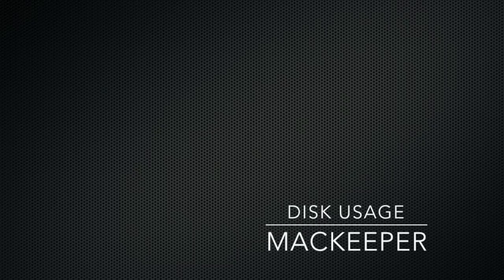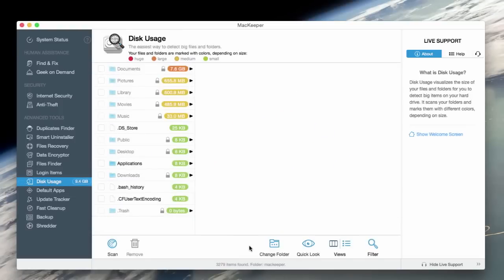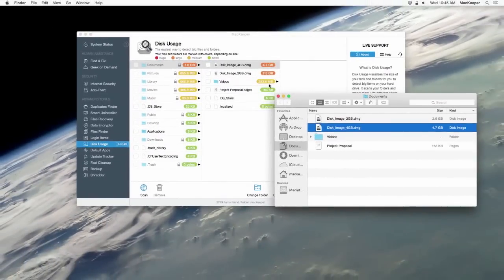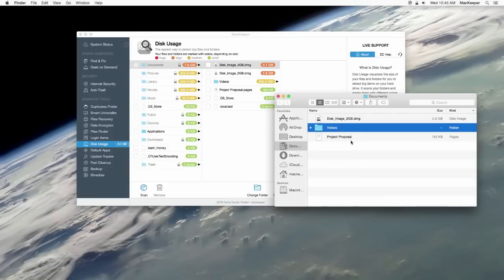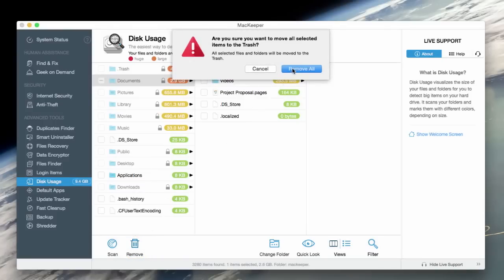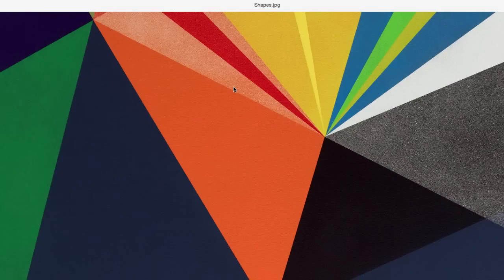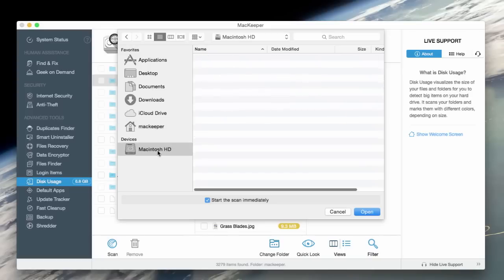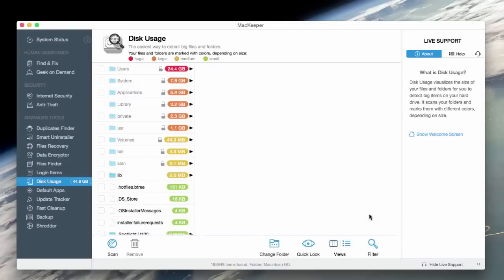MacKeeper 3.x Disk Usage Tutorial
MacKeeper 3.x Disk Usage Tutorial shows you how to find folders and files on your Mac that are taking up valuable space. If you need to find out where your data is and how much is in your folders this utility is for you. Learn how to use the MacKeeper 3.x Disk Usage with this tutorial and fully understand the functions and features of this app. Learn how to find big files on you Mac and contact MacKeeper's support team if you have any questions on this or any feature.